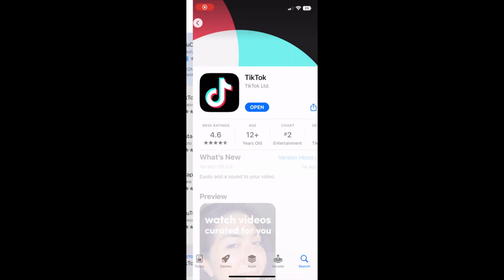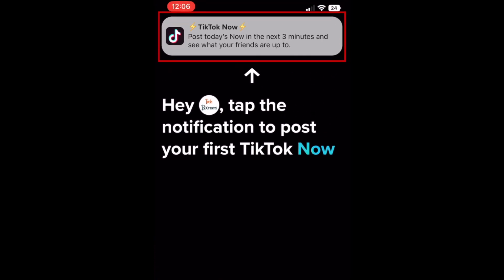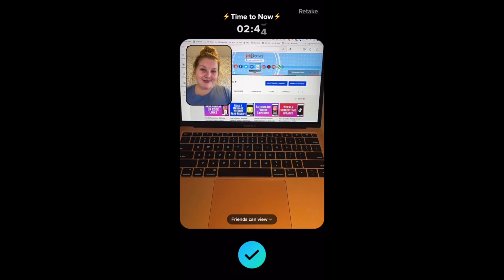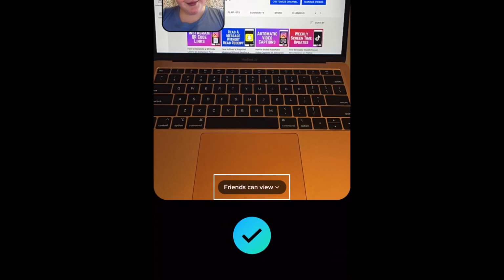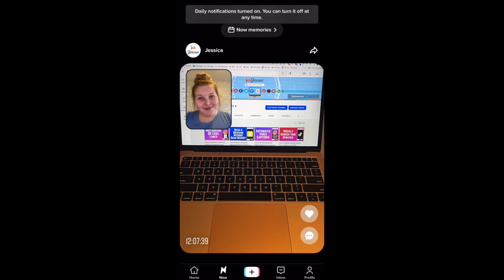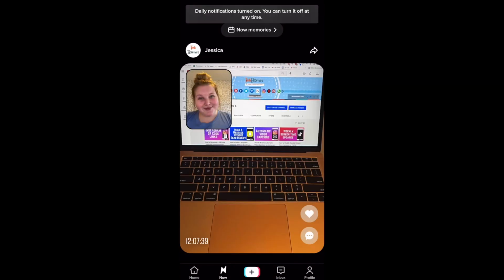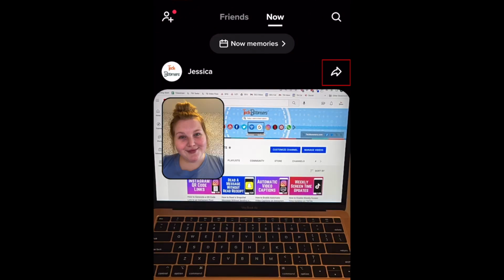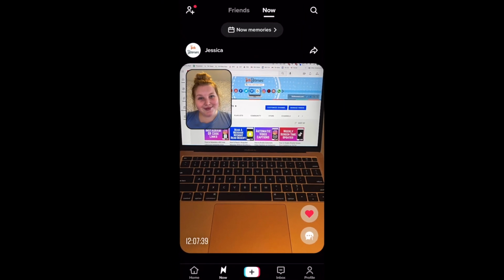How to Use TikTok Now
TikTok has added a new BeReal-esque way to share content on their app, called TikTok Now. Watch this video to learn how to use TikTok Now!

What exactly is TikTok Now? If you’ve heard of the app BeReal, this format will be familiar to you. TikTok Now will send a notification to create a post on the spot at a random time each day. You have 3 minutes after opening the notification to capture your post. When you capture your TikTok Now, it will snap a photo or video using the front and back camera on your device at the same time. This is a fun way to show your friends what you’re up to, and for you to see what your friends are doing. You can only see your friends’ TikTok Now posts for the day once you’ve posted your own.

To post your first TikTok Now, make sure you’ve updated your TikTok app to the newest version. Then, tap Now in the bottom menu. Tap the notification at the top to create your first TikTok Now. The 3 minute countdown will begin. Position your device where you like the front and back camera views. Then, tap the shutter button to capture a photo, or hold it down to take a video. If you aren’t happy with how it turns out, tap Retake in the top right corner. Then tap Retake. Once you’re happy with your photo or video, choose whether you want it to be visible to everyone, or just your friends. Then tap the check mark at the bottom to post it. After sharing your own TikTok Now, you’ll be able to scroll down and see your friends’ posts, as well as public posts from other suggested users. Once you’ve shared your first TikTok Now, daily Now notifications will be enabled. You’ll be notified once a day at a random time to share a TikTok Now post.

If you decide you want to delete a TikTok Now post, tap the Share icon in the top right corner of your post. Then tap Delete in the menu that appears at the bottom. In the pop-up, tap Delete to confirm.

That does it for our guide to using TikTok Now.